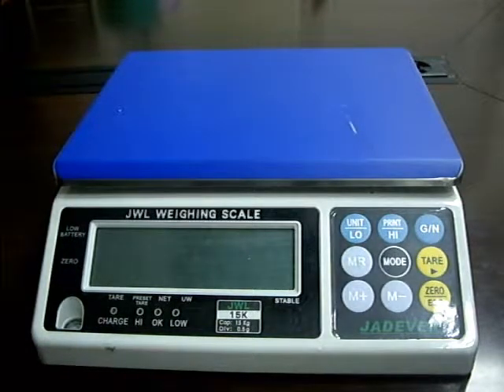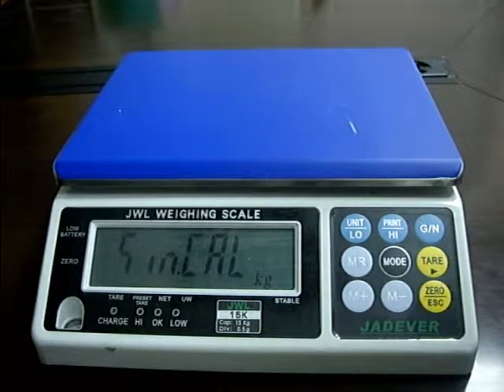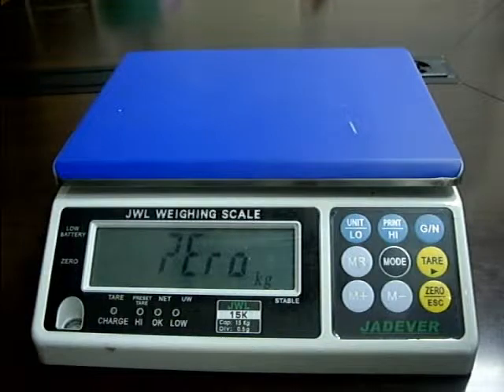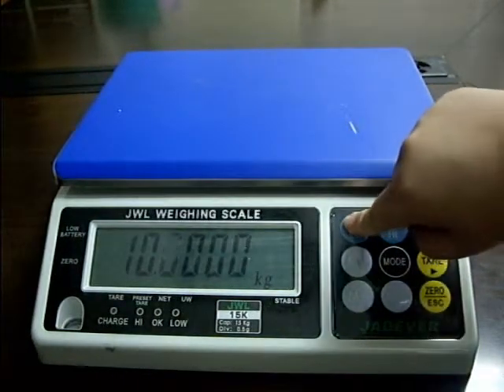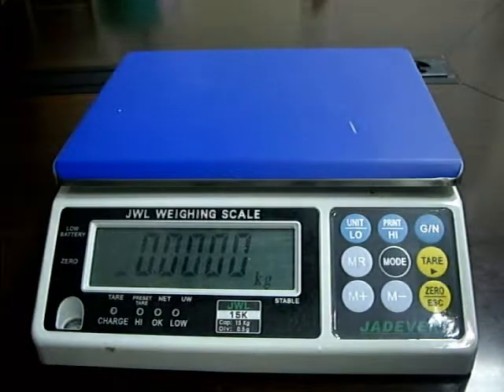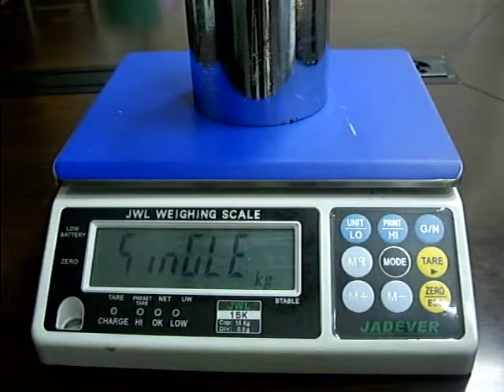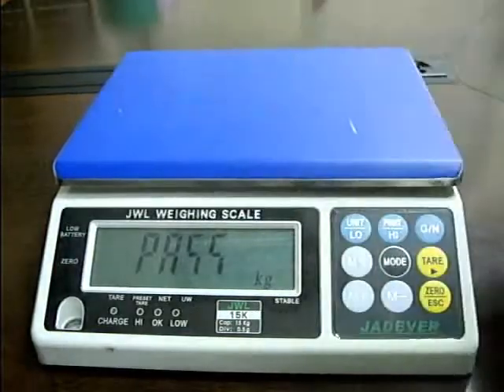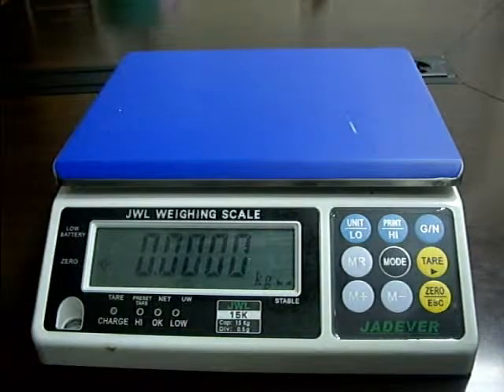JWL single point calibration